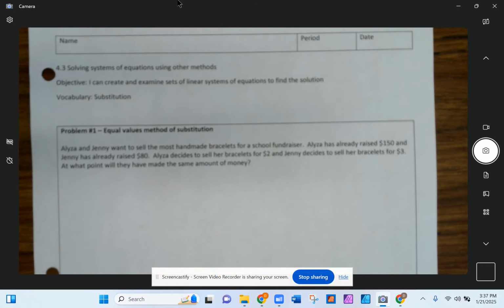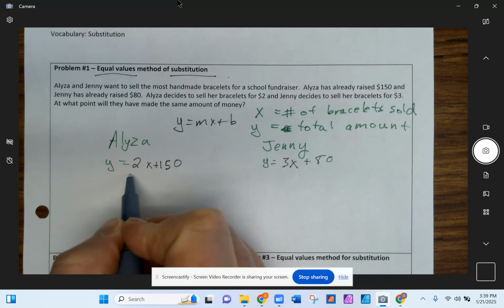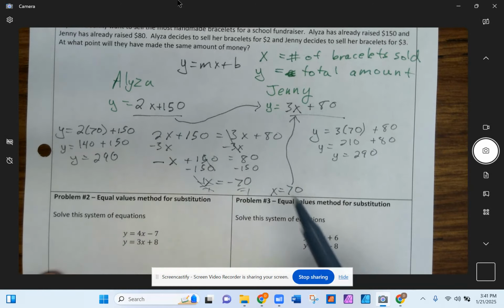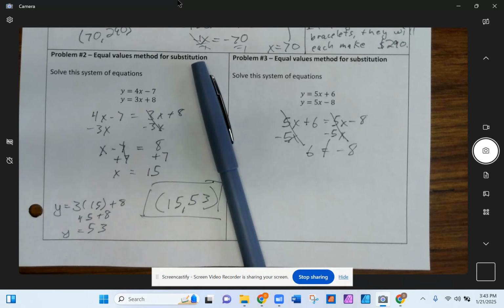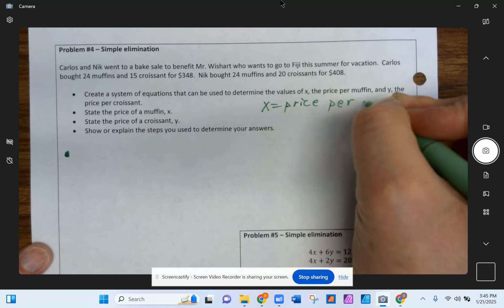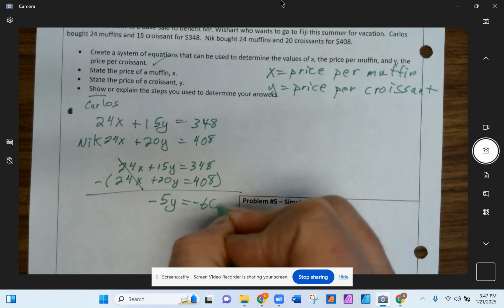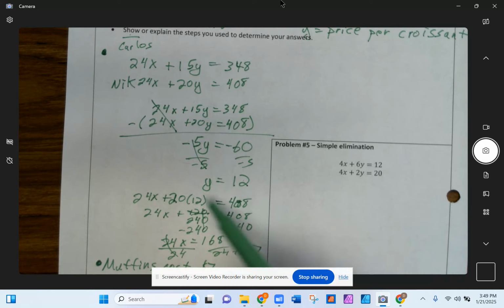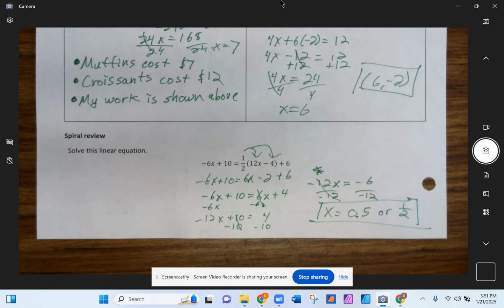4.3 Solving systems of equations using other methods CB 24-25